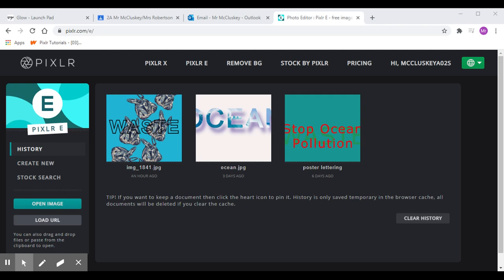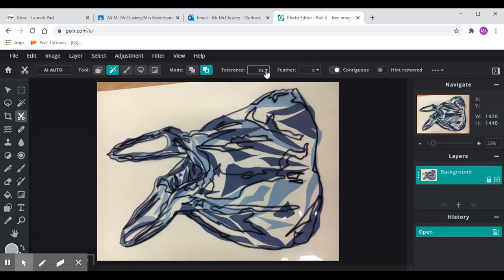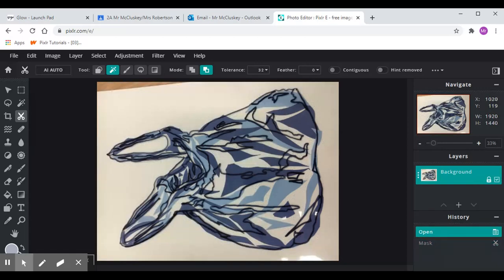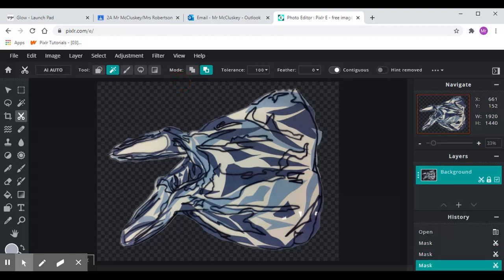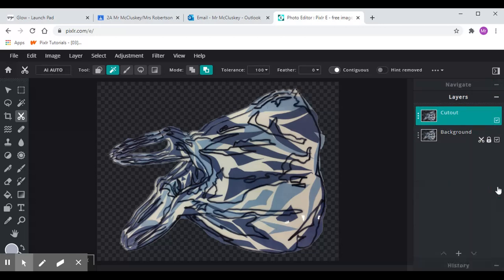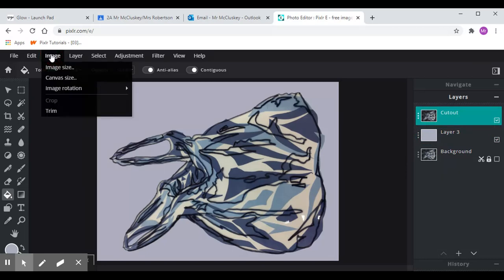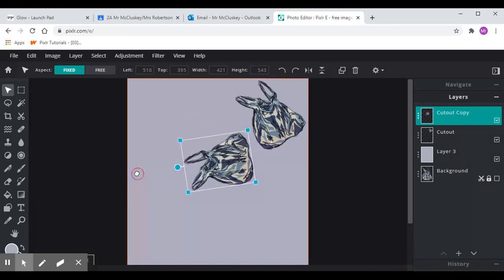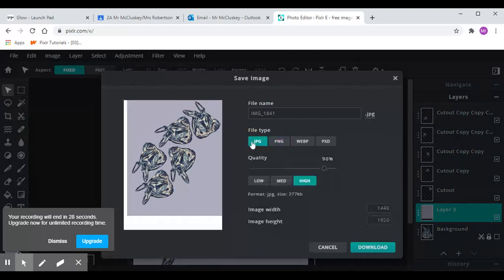Cut out an image in pixlr